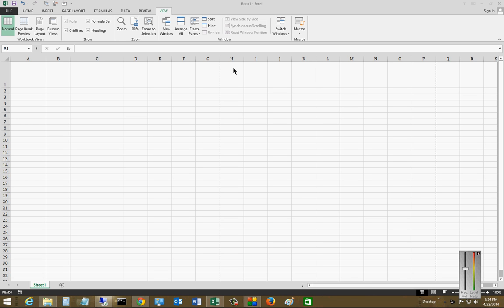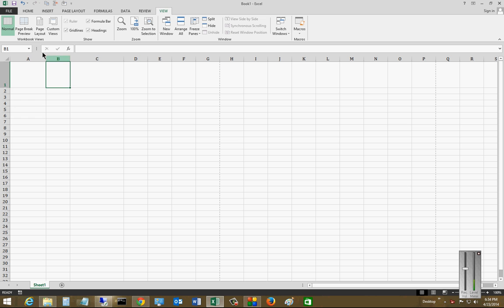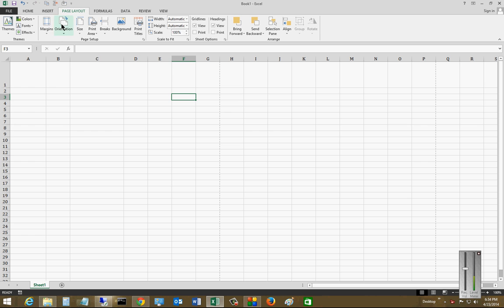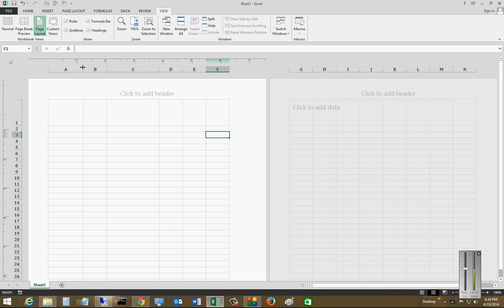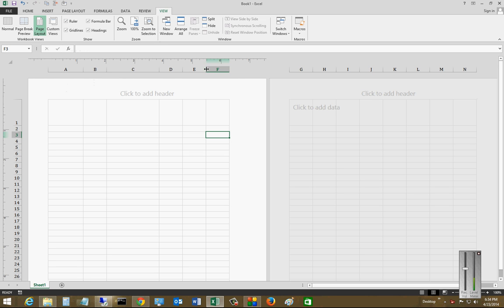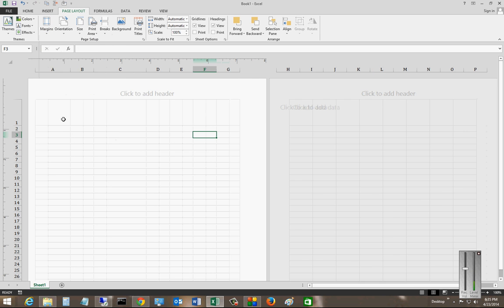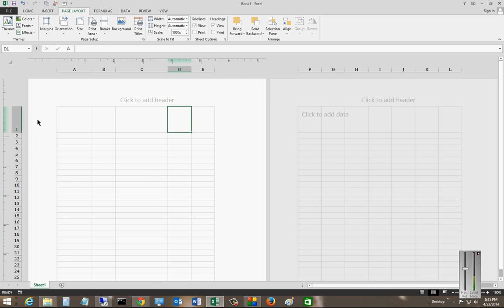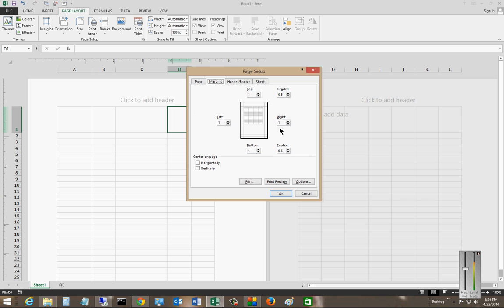How to change Margins in Microsoft Excel 2013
Author and talk show host Robert McMillen explains how to change Margins in Microsoft Excel 2013